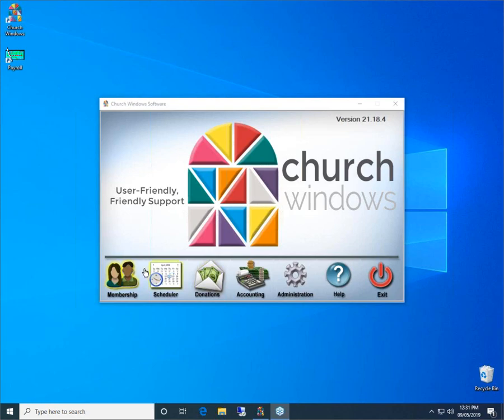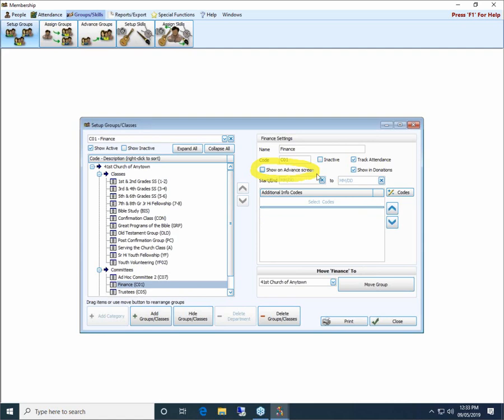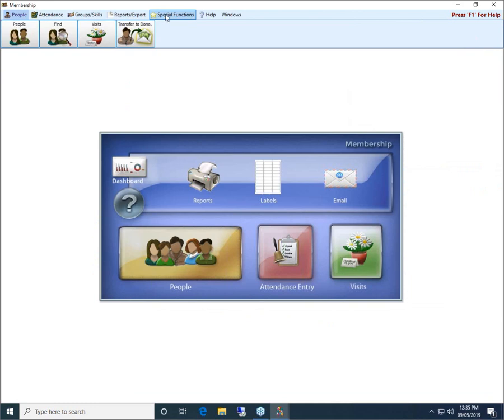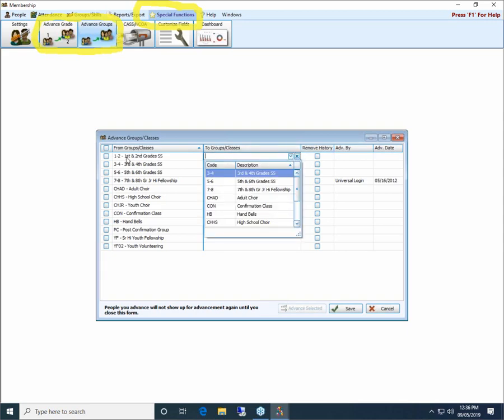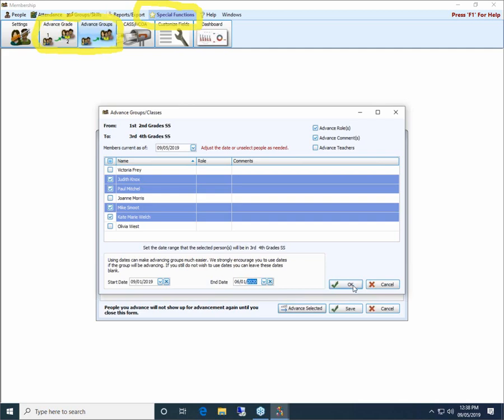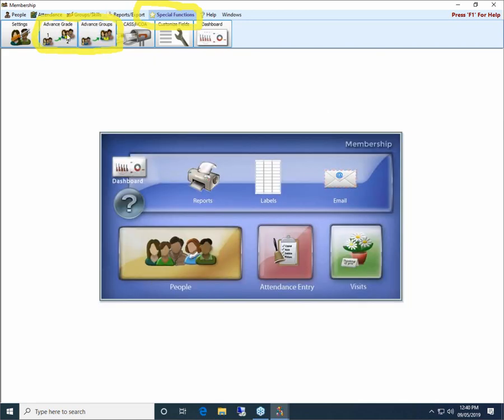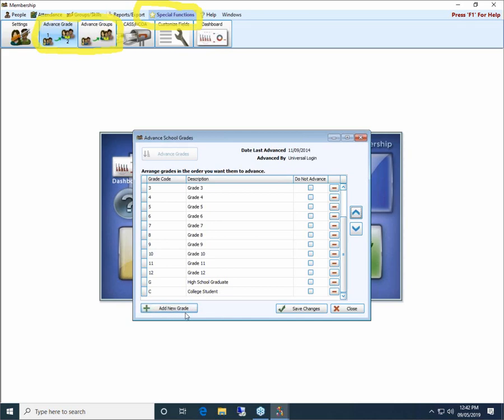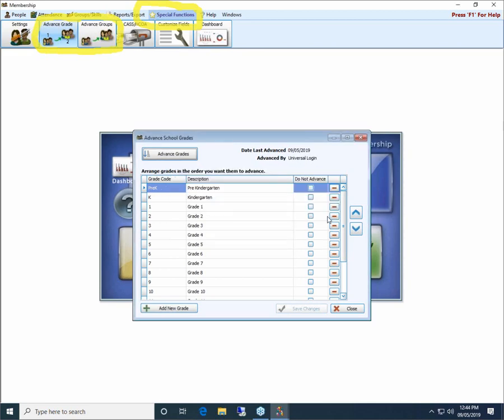Church Windows Membership: Advancing Groups/Classes & School Grade (v20 & Newer)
How to advance in Special Functions.  Presented on 09/05/2019.